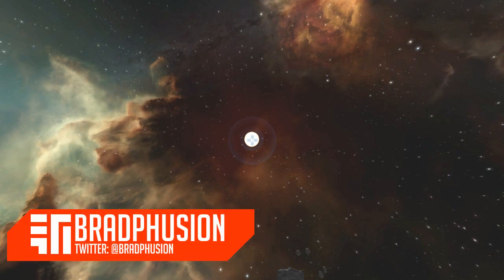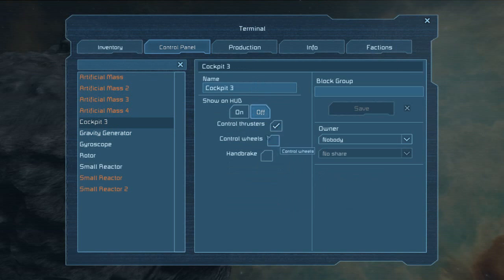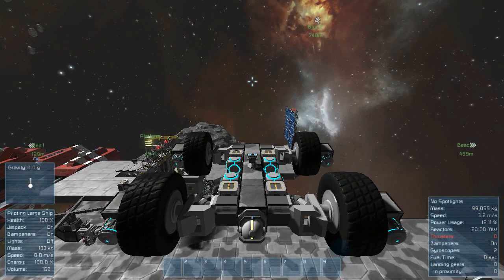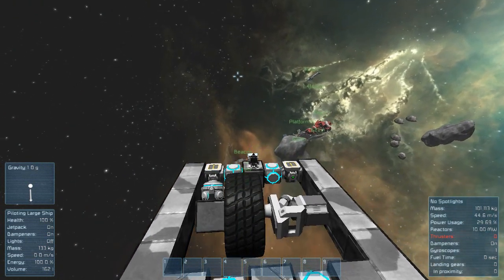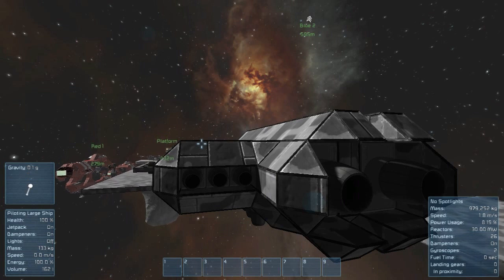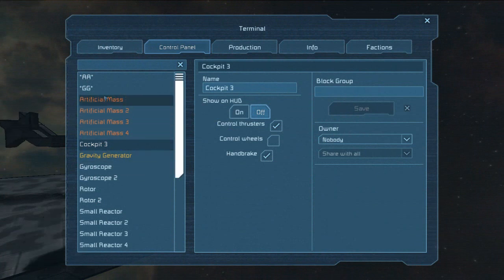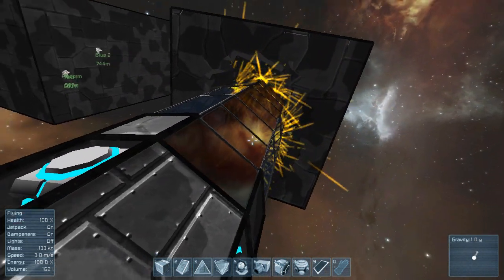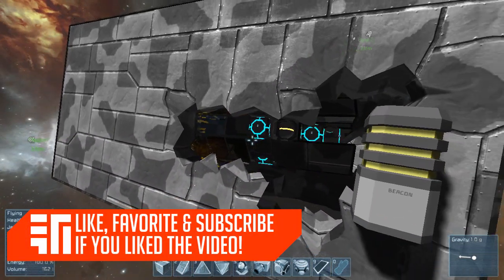RE:Engineering: VTOL / Stealth Engine & Bonus Glass Missiles! (Space Engineers)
┌ Video Information ┐
The RE:Engineering series will be a set of challenges given to me by you guys; whether it be a certain time frame, weight restriction or whatever - that's up to you guys! Let me know of any challenges you want me to do or build!

Today's Challenge was to make a helicopter, but I go one further and create a VTOL Stealth Engine, allowing you to pilot and move your ship with variable gravity, without any thrusters!

┌  Music ┐
Music is from the StarBound Soundtrack. If you like the music, try the game! It's awesome!